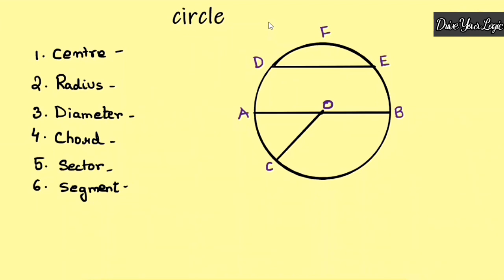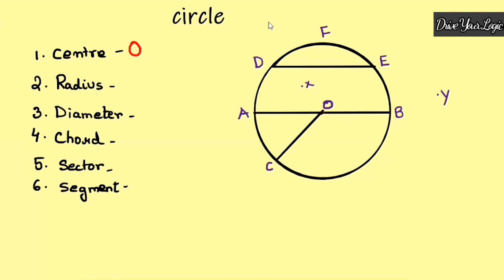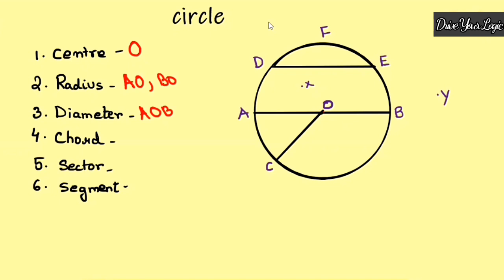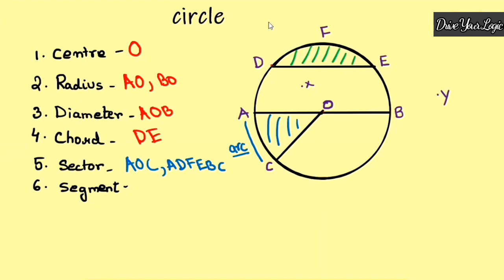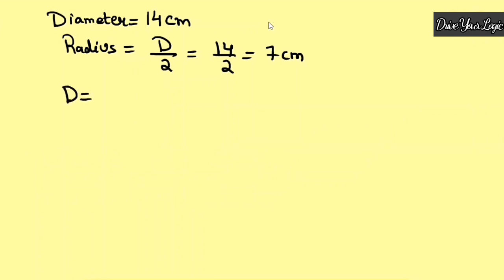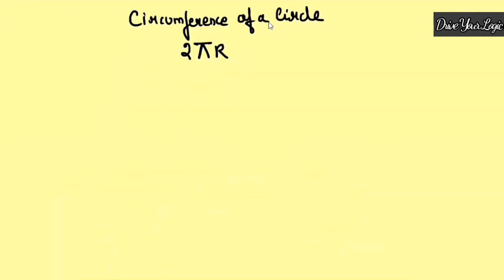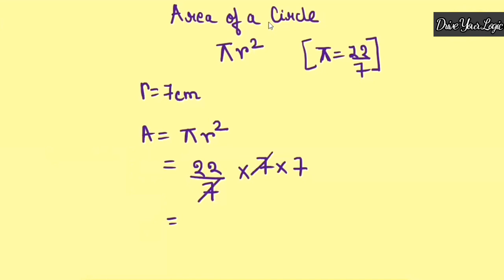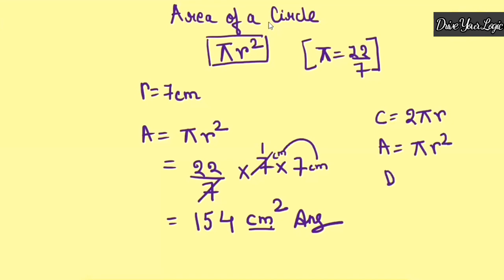How To Find The Area, Circumference,Radius & Diameter Of A Circle|Maths By Lisa MG|Drive Your Logic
Know the different parts of a circle and learn the process to find the area,diameter,radius and circumference of a circle.